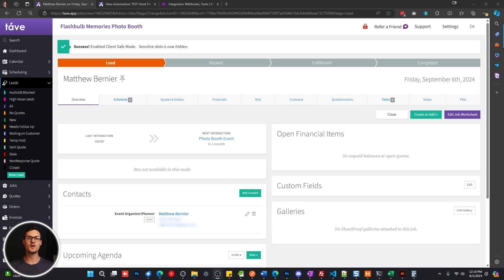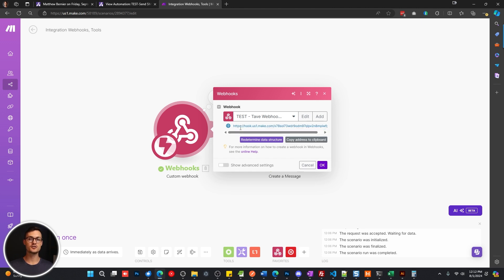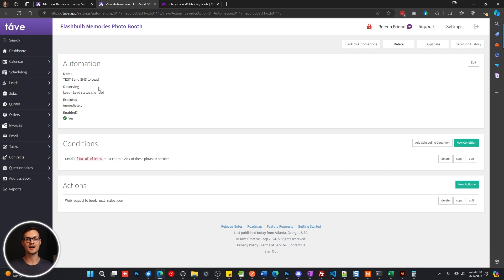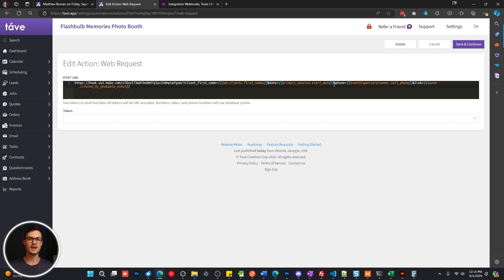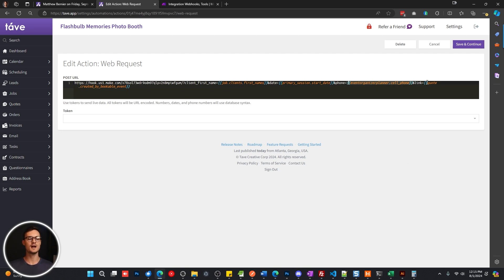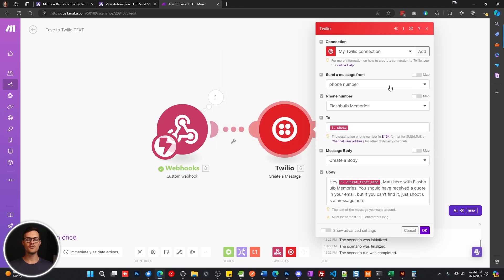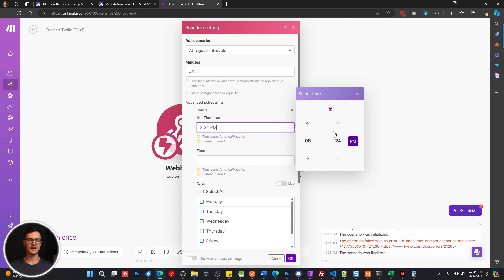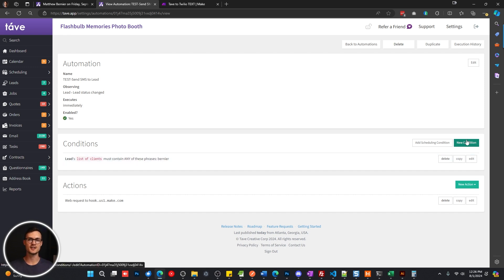How to Send Text Messages with Tave (Using Twilio & Make.com)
This video shows you how to send automated Text Messages from Tave, using your Twilio account and a free Make account.

Follow along as I teach you how to automate your business and get more of your time back.

(Links below may provide me with credit or commission at no cost to you)